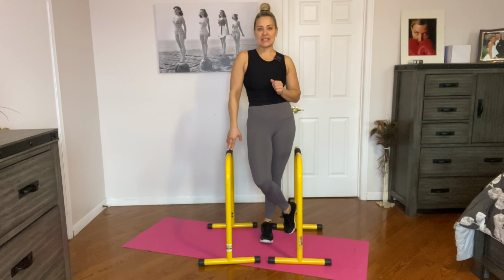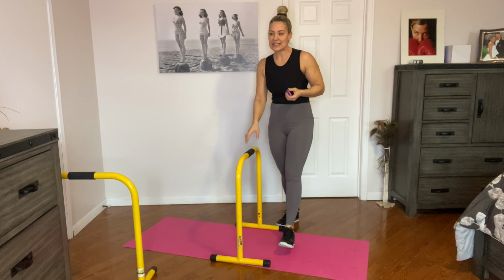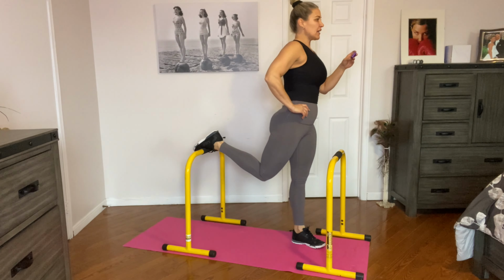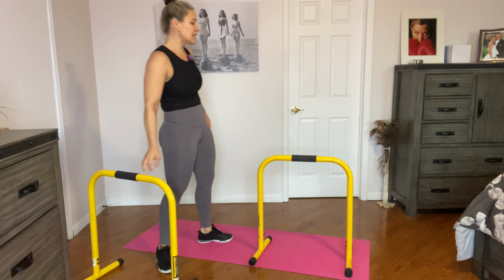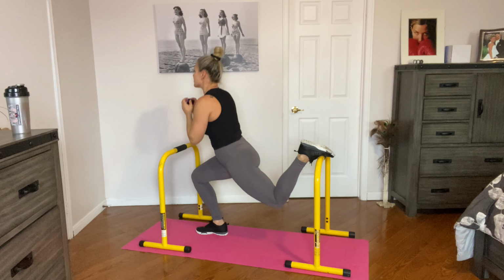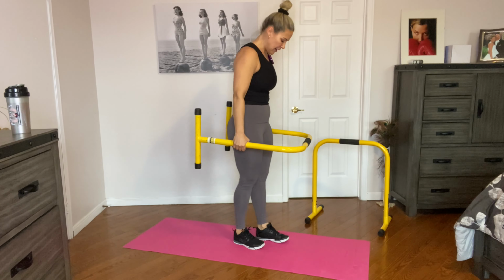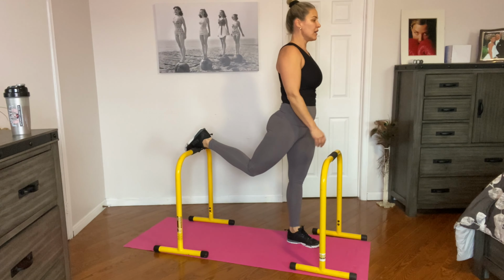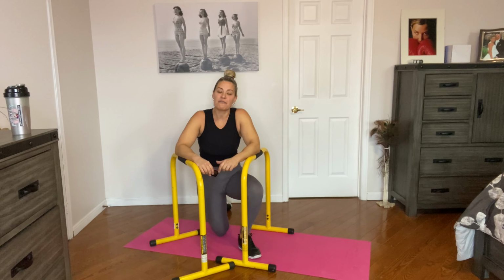15 minute Lower Body Workout using Lebert Fitness EQualizer Bars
Working "in" is the new working "out".

Here is a 15 minute workout using Lebert Fitness® EQualizer Bars. The bars are a versatile, portable and effective piece of equipment that can be used by anyone at any fitness level!

There are 3 rounds in this workout and each round contains 5 exercises. Work time is 30 seconds and rest time is 30 seconds. If you want more of a challenge, feel free to add more rounds, or increase your work time and decrease your rest time.

To keep track of my time intervals, I am using a Gymboss Interval Trainer.

Comment below to let me know how you enjoyed the workout (including the Blooper at the end of Round 2!) and don't forget to subscrive to my channel to stay up to date with my fitness workouts and news.